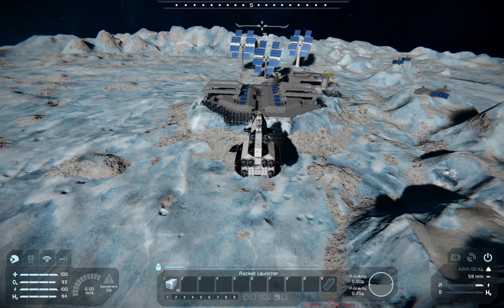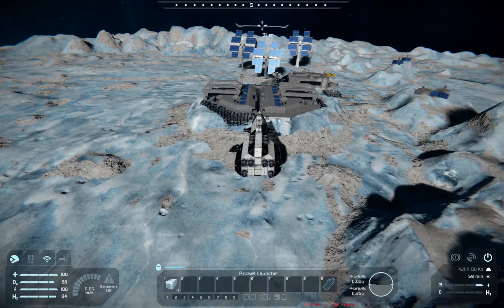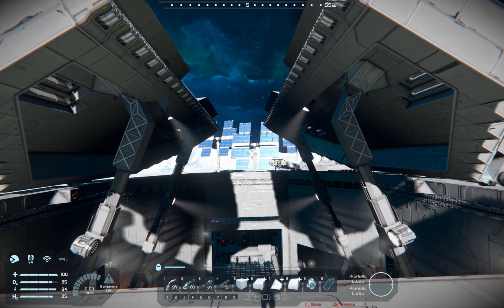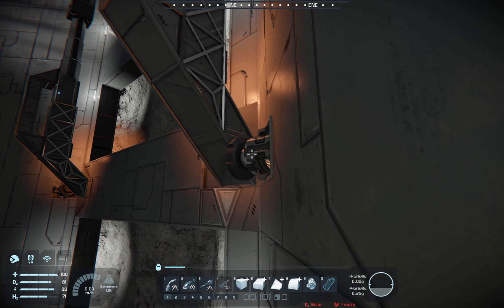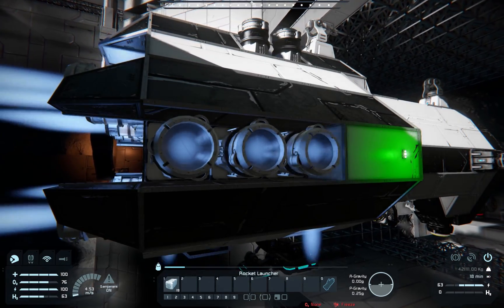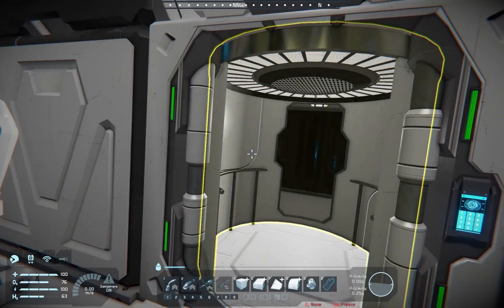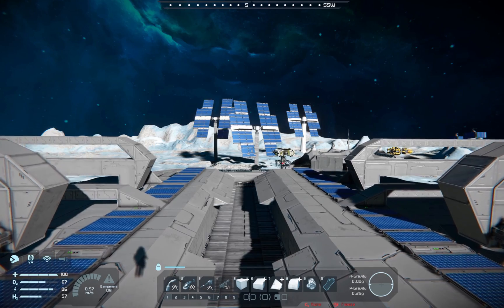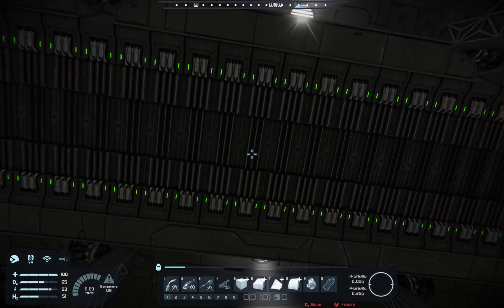Space Engineers Large Custom Hangar Doors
This is a short demonstration of the large, custom hangar door system we have on our survival server's moon base in Space Engineers. The basic design elements were shamelessly lifted from Venom415's excellent enormous hangar bay doors. The original can be found below:

If you want to skip to the (slow) "good" part, skip to about 1:00 to bypass my yammering.